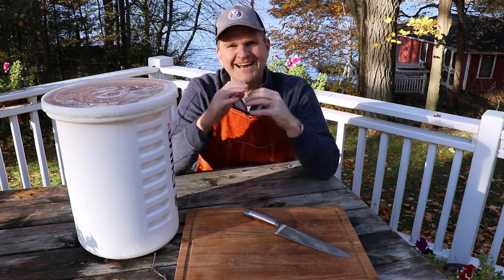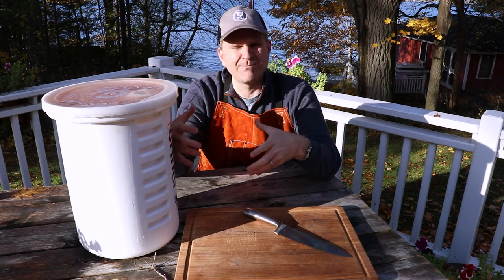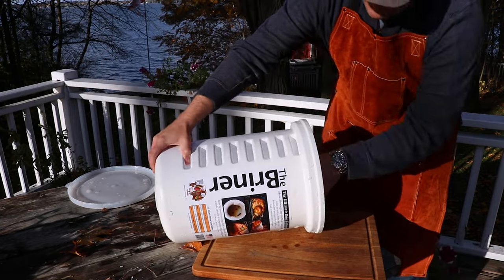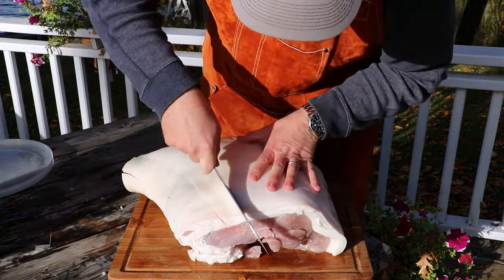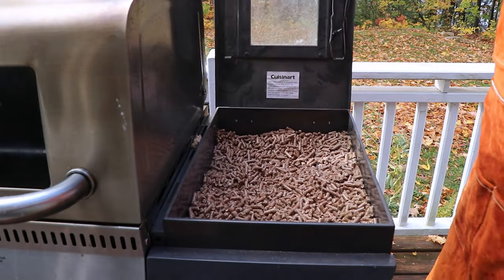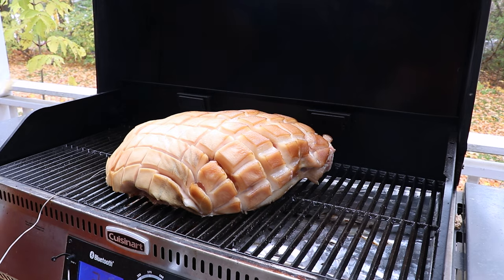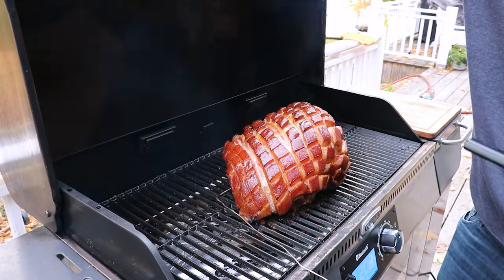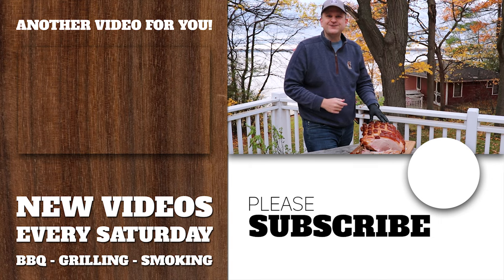Smoked Holiday Ham with a Traditional Brine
Detailed guide to brining and smoking your own holiday ham that will look phenomenal on your dining table this Christmas or Thanksgiving.  Beyond a 5 gallon bucket, there's nothing special you'll need for this one - really simple and straight forward.

Recipe:
- For the brine, bring a pot of water to boil and drop in a half a potato.  Add in sufficient kosher salt to the point where the potato floats.  Then let your brine cool down to room temperature
- Add your raw ham into a brining bucket.  Again, make sure the bring is room temp or cooler.  Fill the bucket up with brine until the ham is fully covered
- Place the bringing bucket in the fridge for two weeks.  Then drain the brine from the bucket and fill it back up with fresh cold water and let it sit for 30-60 minutes.  Slice off a piece of the meat, fry it up and taste it to ensure it's not too salty.  If it's too salty, place the ham back in another bucket of fresh water for another 30-60 minutes and repeat until you have the flavor profile you're looking for.
- Once you're done with the brining stage, pat it dry with paper towel and score diamond hashmarks into the skin and/or fat cap
- Preheat your smoker to 225F and cook your ham until you reach 145F in the thickest part of the ham.  At the 3 hour mark increase the temp of your grill to 275F.  We'd suggest smoking with cherry or maple wood.
- Make a baste by combining 3 tablespoons of brown sugar, 3 tablespoons of maple syrup, 6 tablespoons of apple cider vinegar and 1.5 tablespoons of soy sauce.   Mix to combine and then baste the ham every 45-60 minutes over the course of the cook